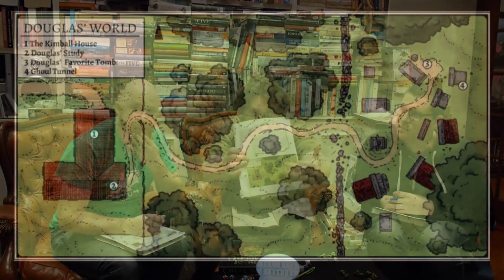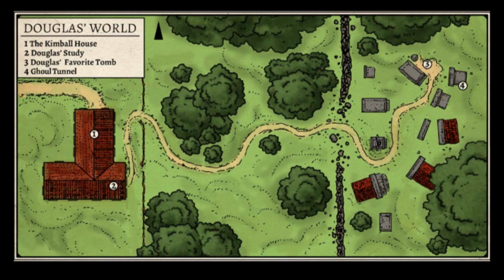Call Of Cthulhu "Paper Chase" Episode 1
The Dicestormers play the second adventure in the Call of Cthulhu Box set "Paper Chase" (link to the first adventure is below). Murray (Keeper) and John and Derek mangle their way through a litany of 1920s American accents in an attempt to find out why a dead man's books are disappearing.

Murray's Book